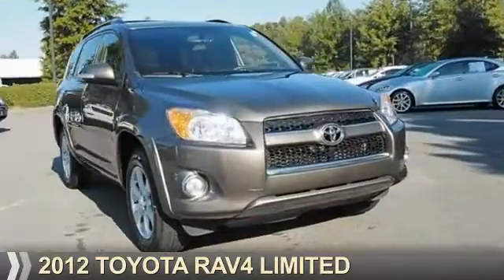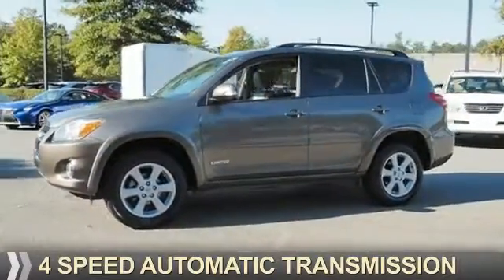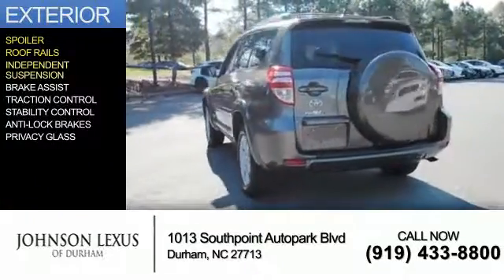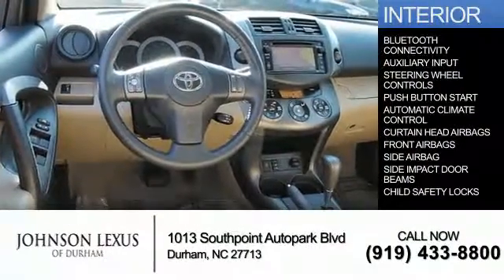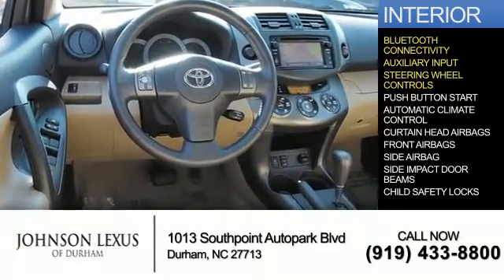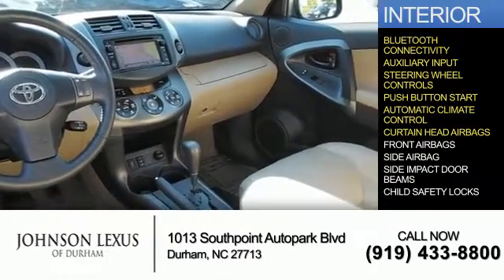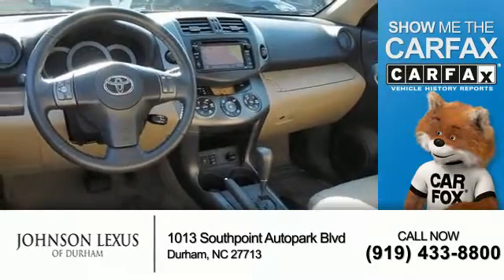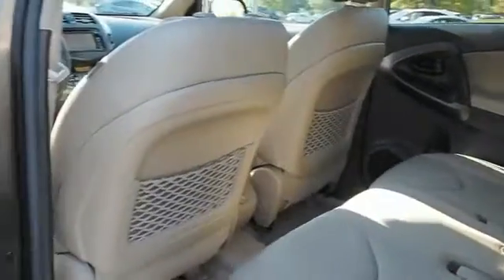2012 Toyota RAV4 for sale in Durham NC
2012 Toyota RAV4 for sale in Durham NC - Stock # DP2326A
Year: 2012
Make: Toyota
Model: RAV4
Trim: Limited
Engine: 2.5 liter 4 Cylindercylinder FWD
Transmission: 4-Speed Automatic
Color:
Mileage: 47083
Address:
VIN:2T3YF4DVXCW120015